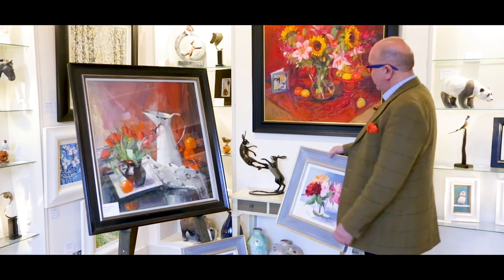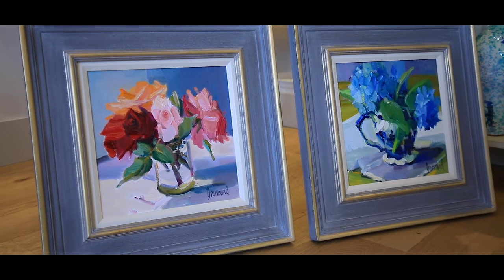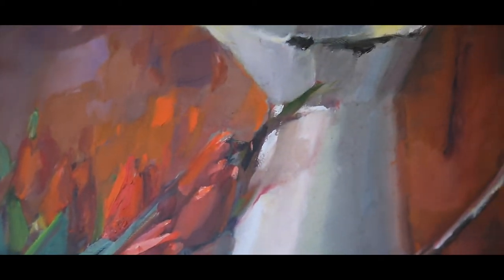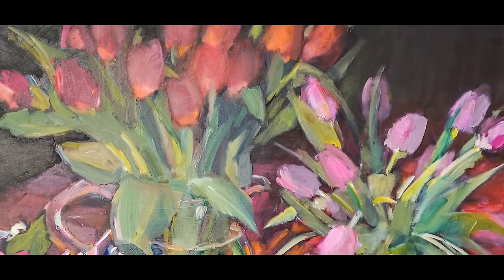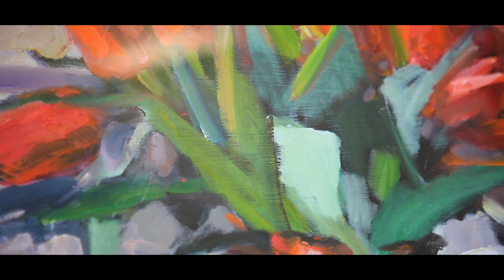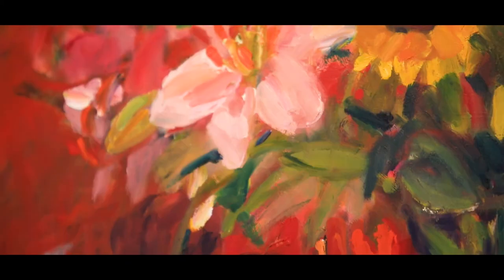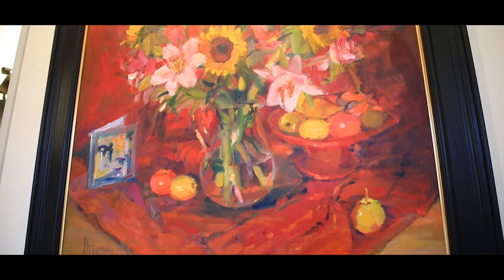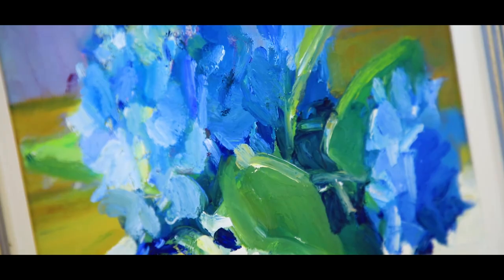The Ballater Gallery Artist of the Month - Marion Drummon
David Reid talks about the Scottish Artist, Marion Drummon, considered as one of Scotland's leading artists. Largely self-taught, Marion has developed an incredible reputation and she is influenced by, amongst others, Rubens and Jenny Saville. Much quoted for her expert use of oils where she paints with her fingers, rags and a pallet knife, no brushes.  Whilst a superb portrait artist, Marion is probably best known for her stunning paintings of flowers and still life.